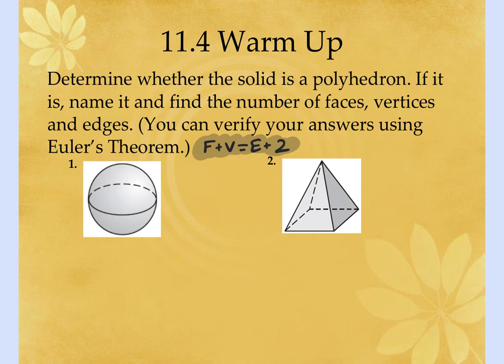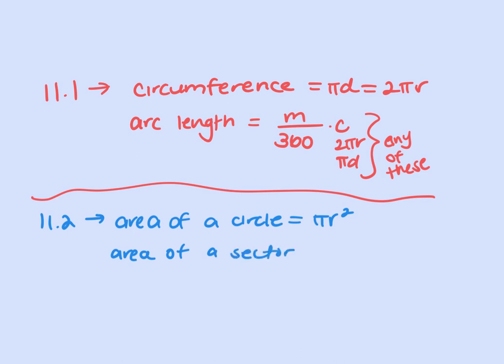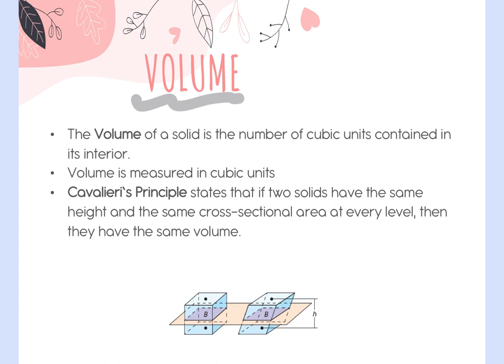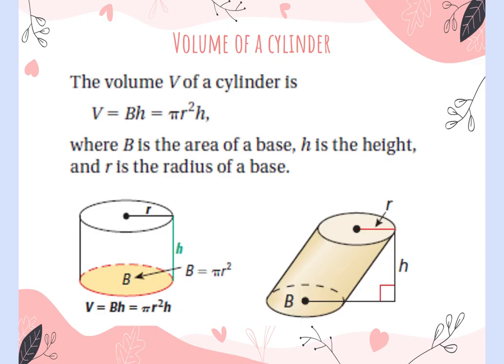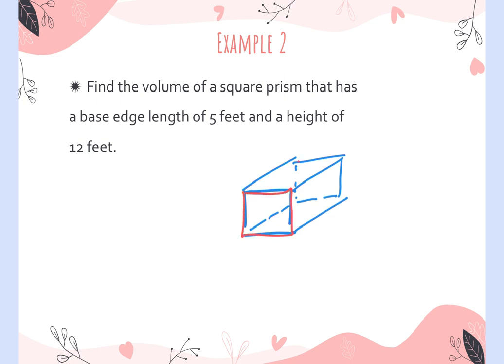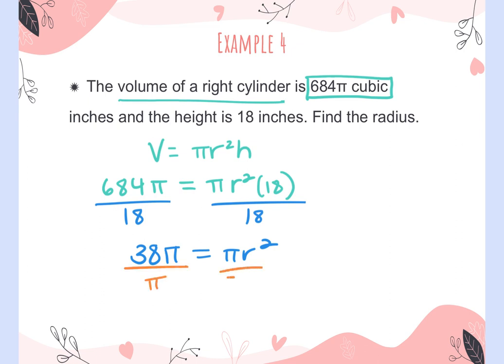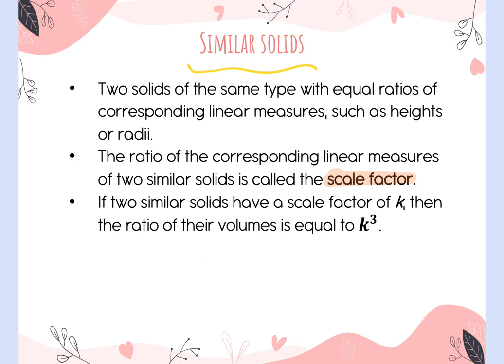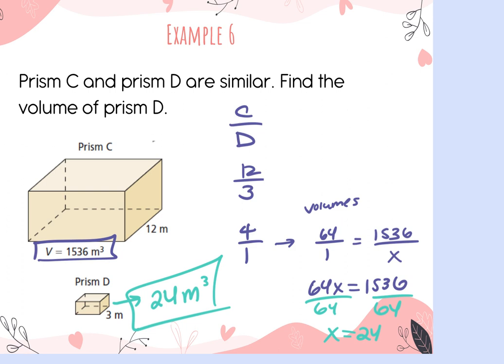4.17_11.5 Volume of Prisms & Cylinders